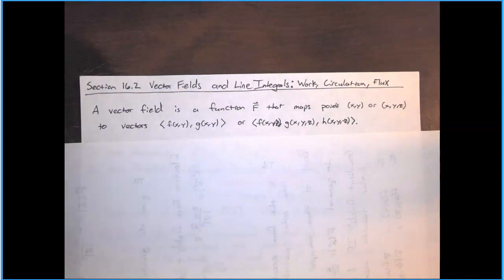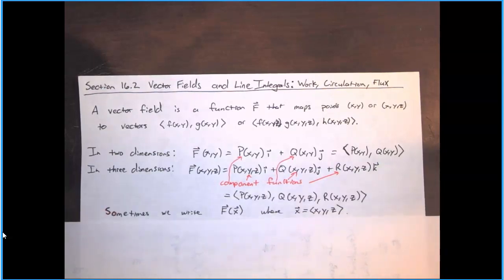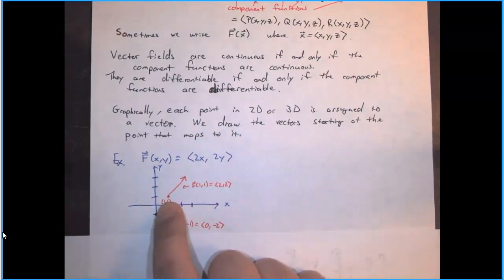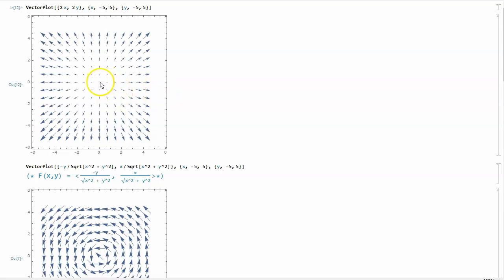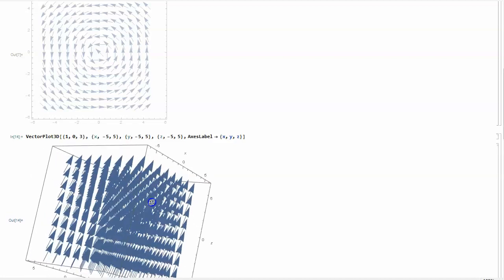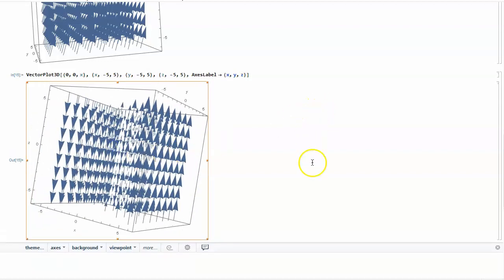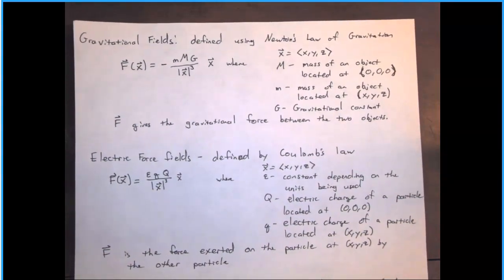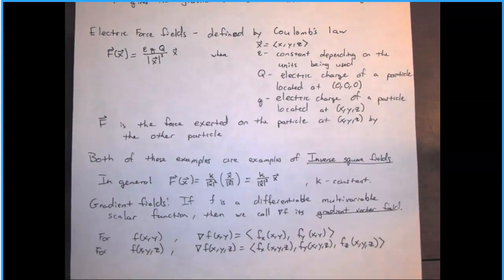Section 16.2 part 1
In this video we begin Section 16.1 and are introduced to a new kind of function called a vector field.